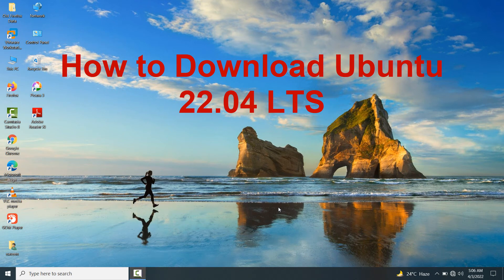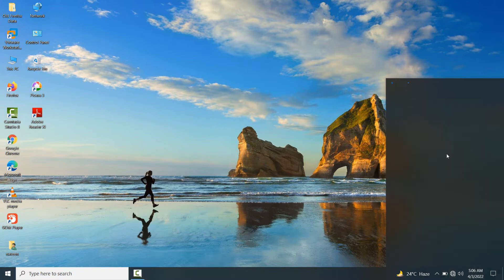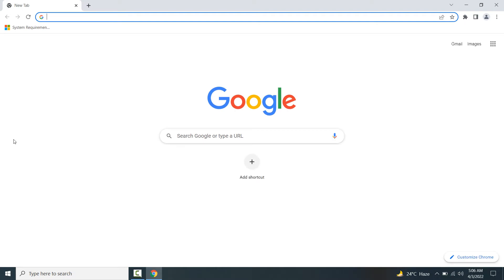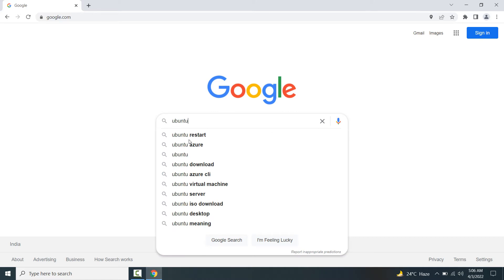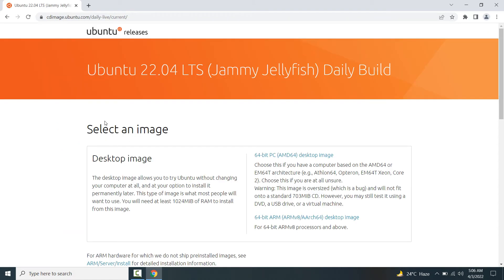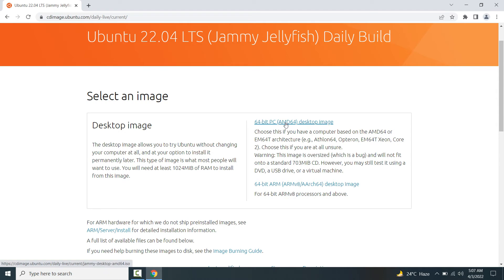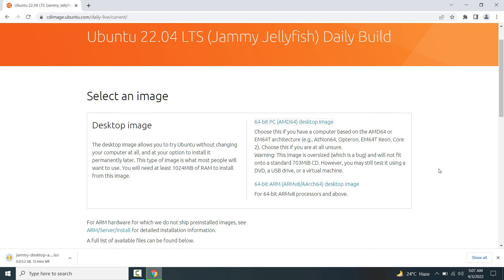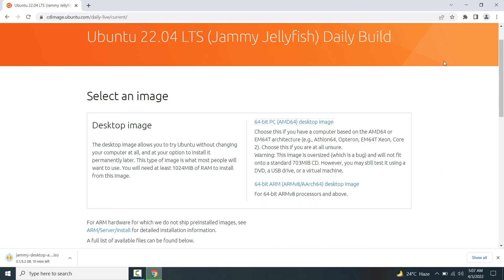How to Download Ubuntu 22.04 LTS (Jammy Jellyfish) Daily Build